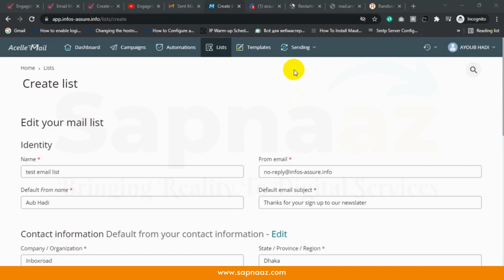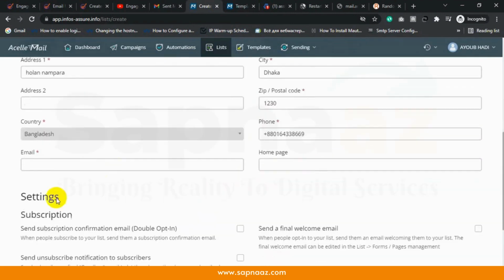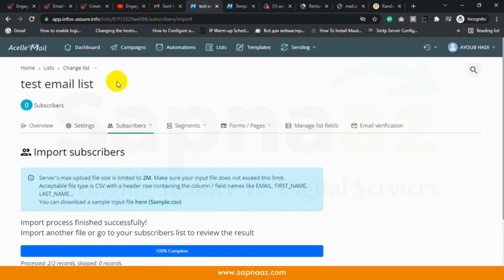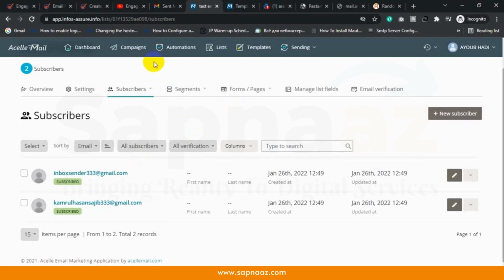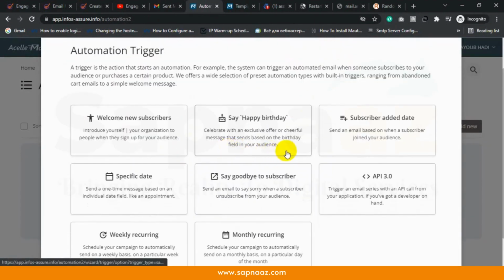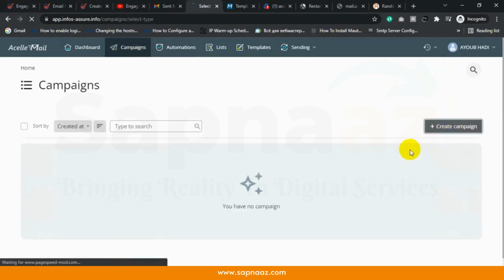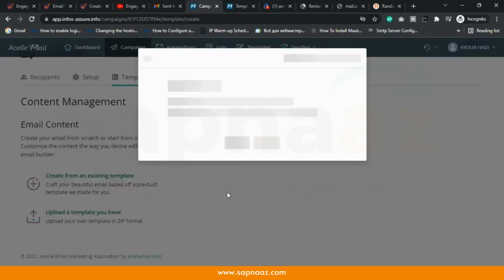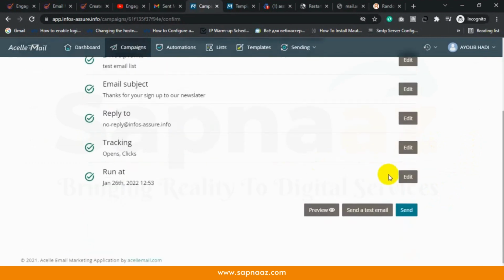Acelle Mail Tutorial | How to send bulk emails using Acelle Mail | Sapnaaz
Acelle Mail Tutorial | How to send bulk emails using Acelle Mail

Bringing Reality To Digital Services.

We Are One Of The Most Effective Digital Marketing Companies!

We  are a leading digital marketing company specializing in Branding-Marketing-Advertising.

A team of digital marketing professionals who love partnering with good people and businesses to help them achieve online success.

We are passionate about our work.

We care about your business, which is why we work with you.